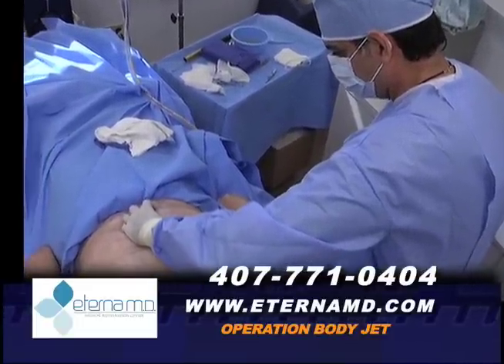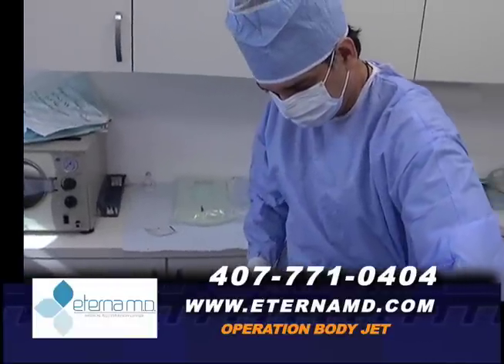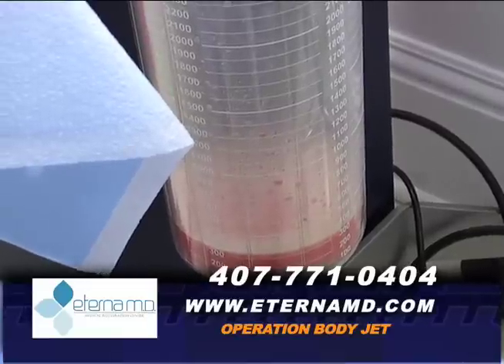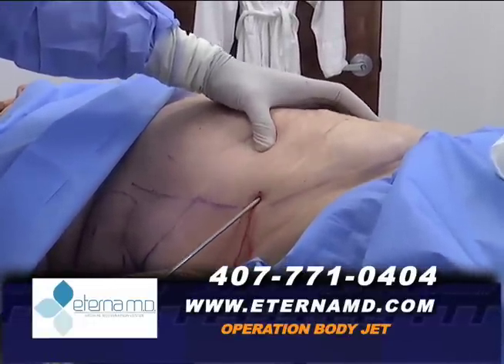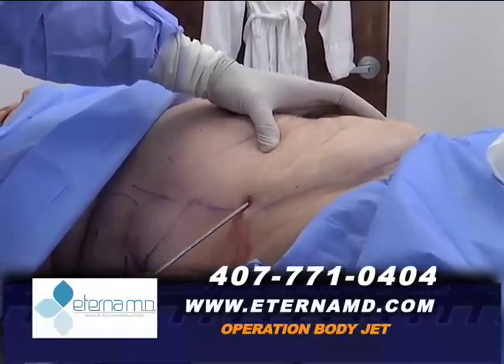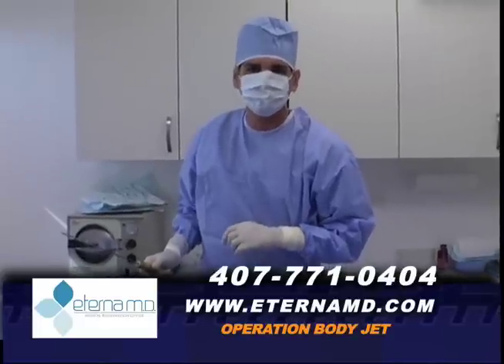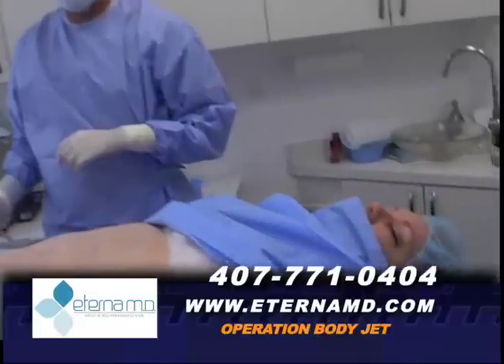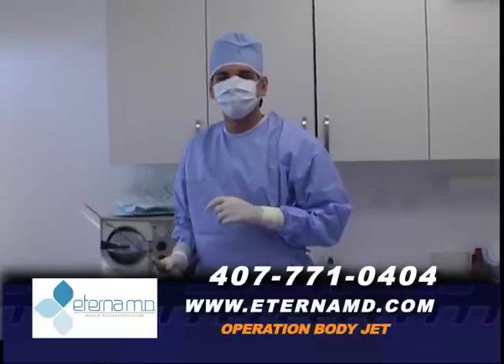Body Jet Liposuction | Eterna MD Medical Rejuvenation Center | Orlando, FL